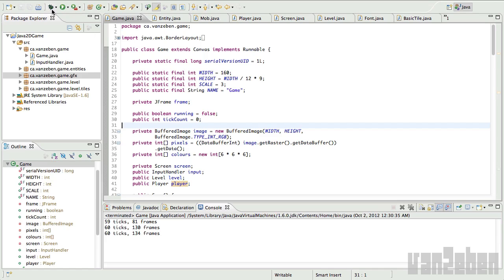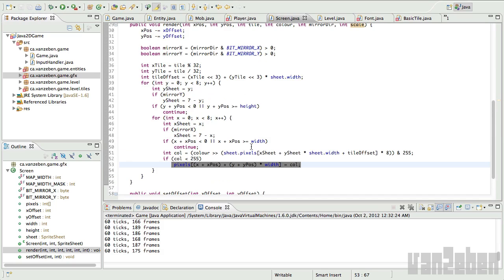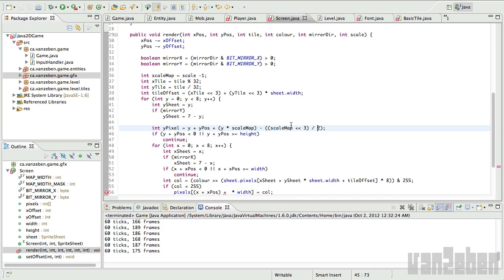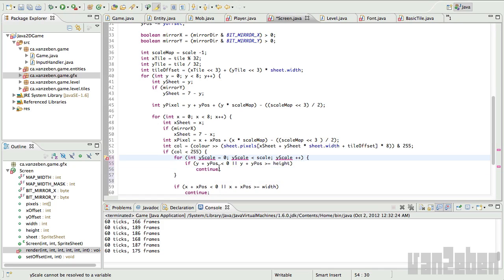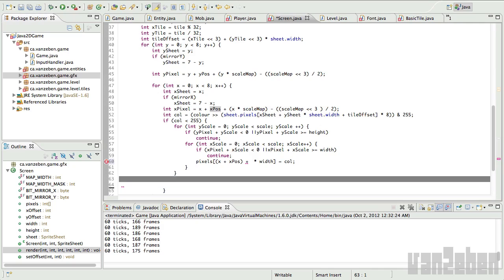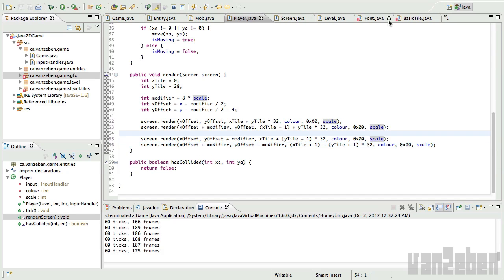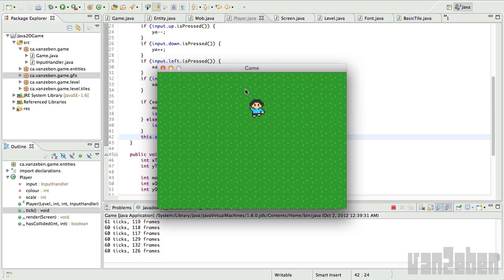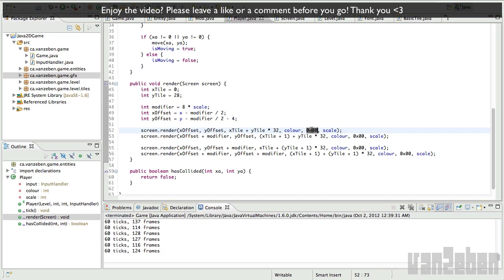Scaling Things up!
This tutorial will teach you how to scale entities/blocks/font in game

Title: Come and Find Me
Artist: Eric Skiff